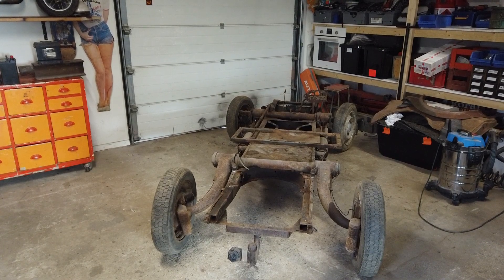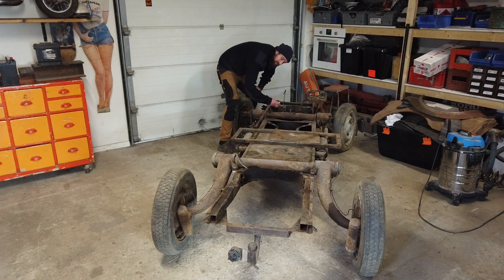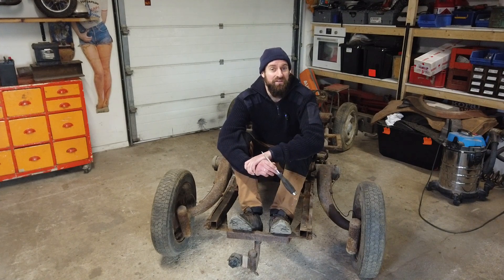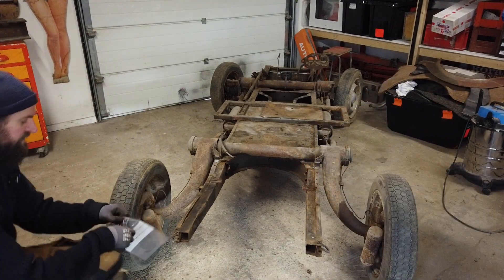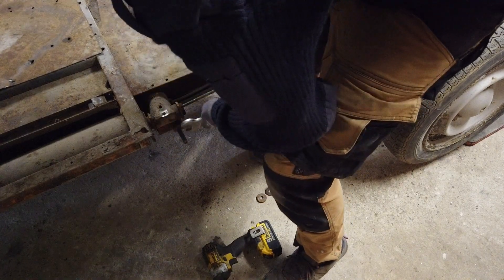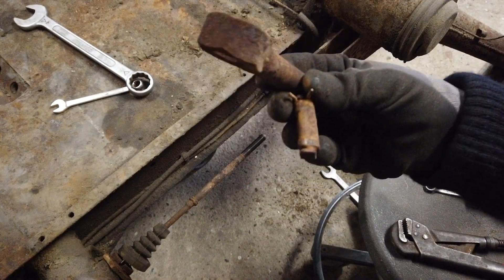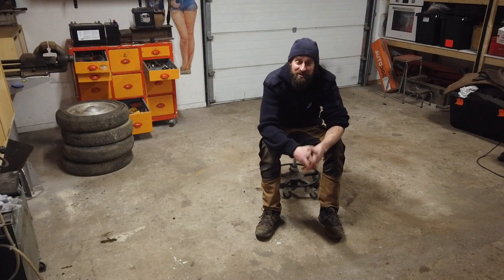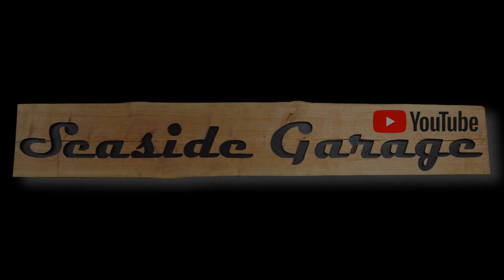Citroen Mehari | teardown of the chassis | Galvanized chassis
A new decision has been made on the mehari project.
It needs a new chassis.
In this video I tell you why and take the old Chassis apart.